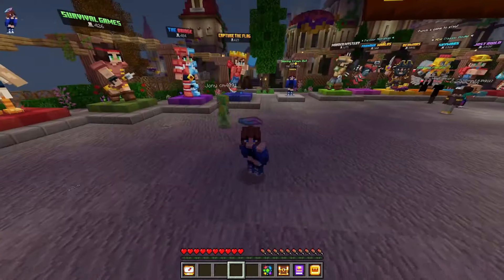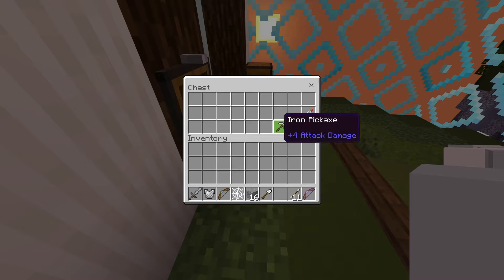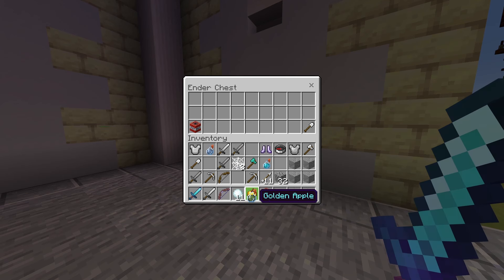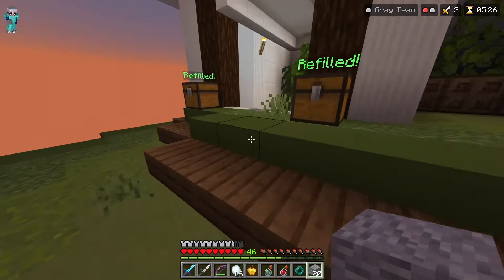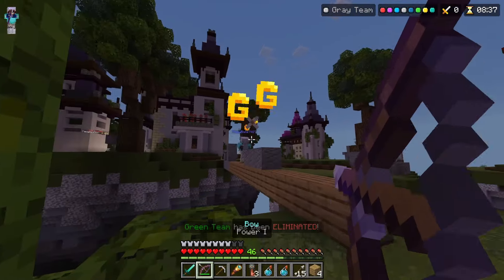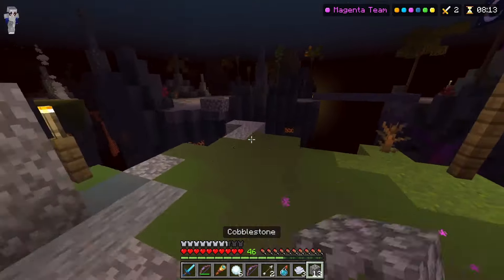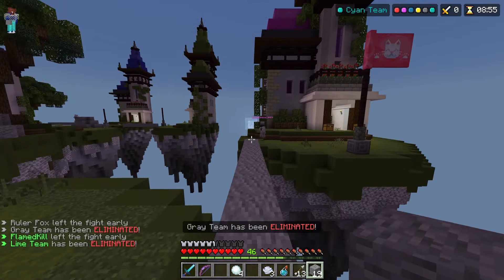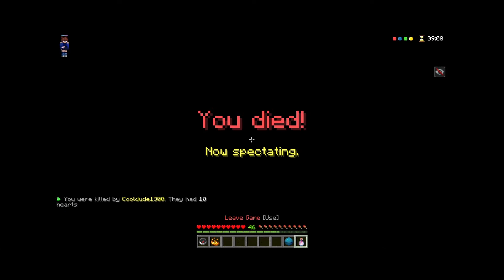Hive Has Skywars Classic Now?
Hello random people of the internet, I'm Galaxy, and Hive has added SKYWARS CLASSIC!
As long as Hive doesn't release something else I really want to make a video on, this is my last Hive Skywars Commentary. o7 to the series!
Don't forget to drink water :)
Have an AWESOME DAY!